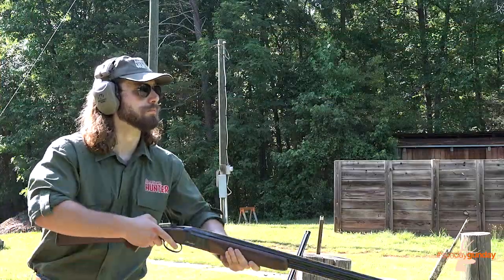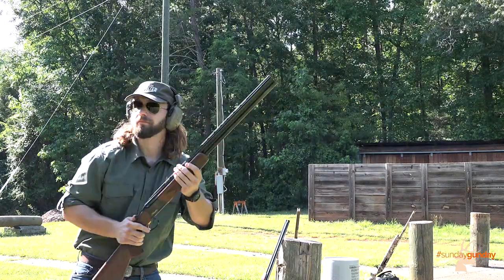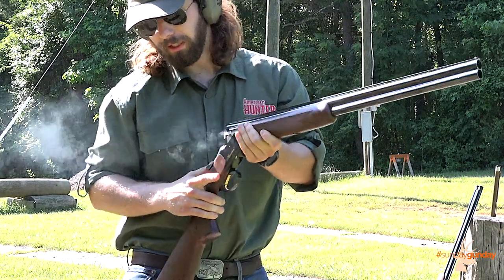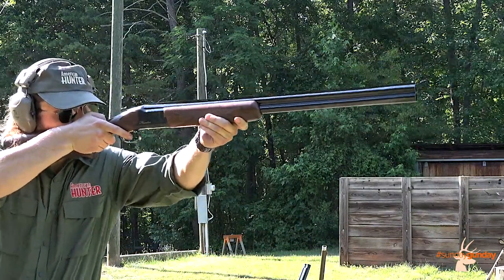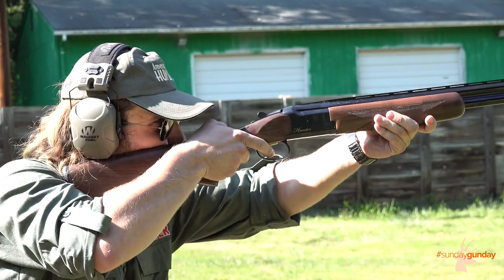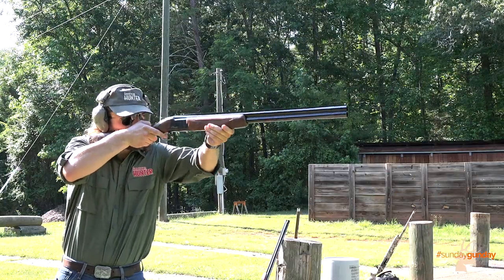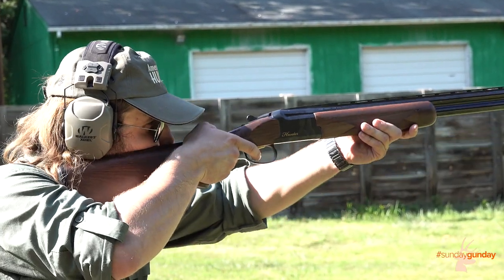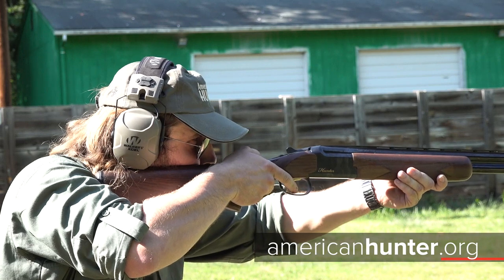SundayGunday: Browning Citori Hunter Grade I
Get a closer look at the Browning Citori Hunter Grade I, the latest addition to our SundayGunday series.